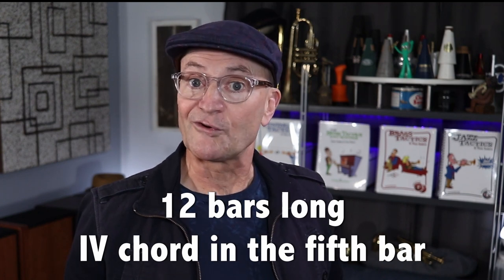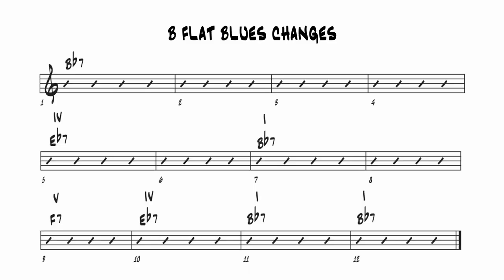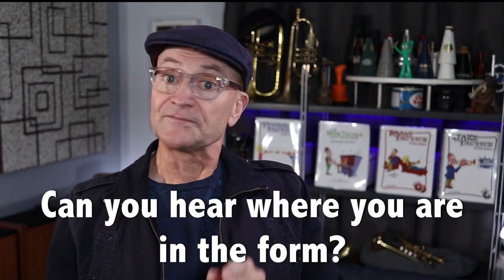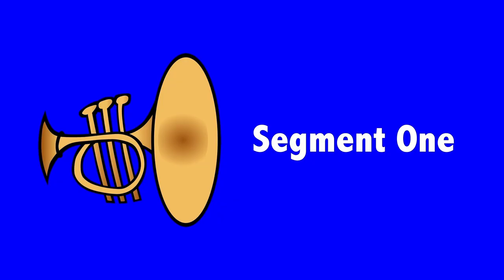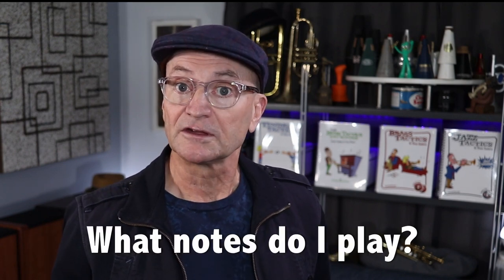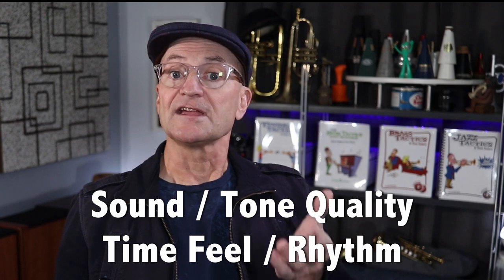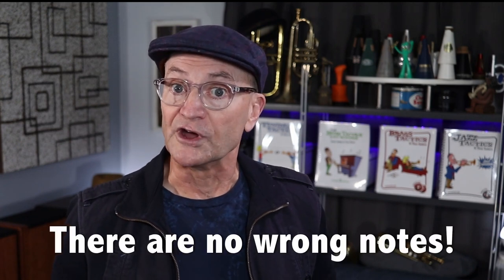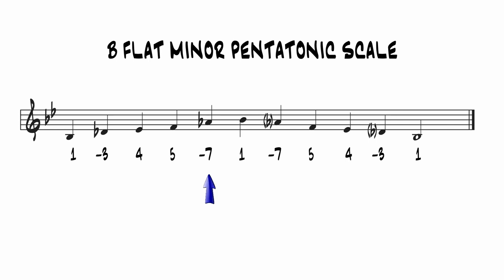BLOWING ON THE BLUES-PART ONE / Jazz Tactics #2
The blues is a typical starting point for jazz improvisers, yet remains a foundational element of the music. In the first of four episodes focused on improvising on the blues, I explain the basic blues form and offers ideas for melodic approaches using the minor pentatonic and blues scales.

This is the second video in the Jazz Tactics series, exploring elements of playing jazz music, especially improvisation, based on my book of the same name and a university course that I’ve taught for over thirty years. The sequential videos in this series will provide a solid foundation of understanding of the principles and practices of jazz improvisation, on both and aural and intellectual levels. Below are some suggestions to get you started:

On this channel, jazz trumpeter, educator and author Chase Sanborn offers information and advice for musicians and music appreciators.